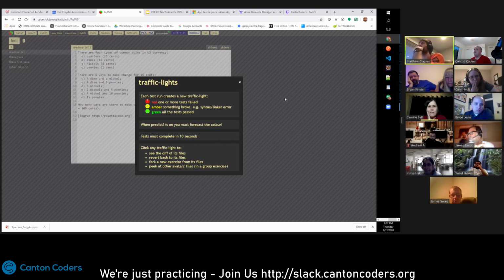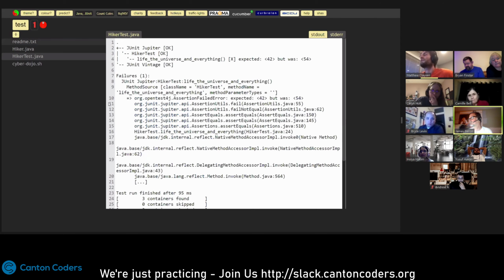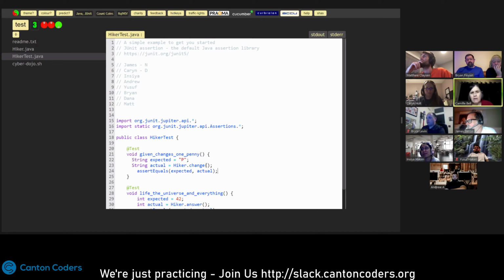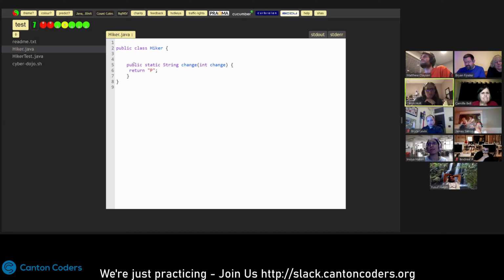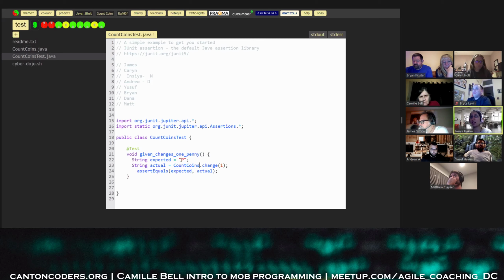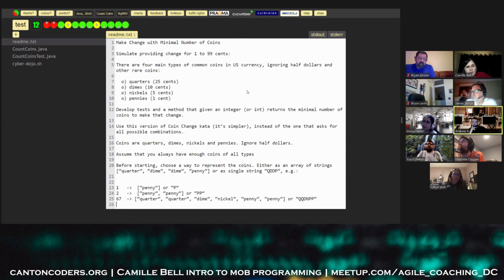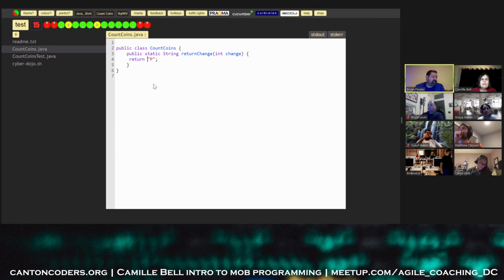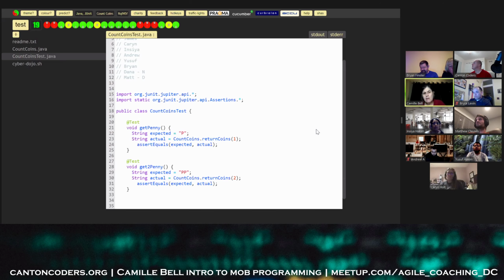Mob Practice (Behind the Scenes of Producing a Remote Mob Edutainment)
Canton Coders is about the individual coder and not our employers. The views and opinions expressed in this livestream are our own personal opinions subject to evolution and being wrong and do not necessarily reflect the opinions or values of our employers, peers, friends, and family. To protected the integrity of Canton Coders and maintain the highest professional decorum, please refrain from sharing any employer or client information.

It started as a meetup, but since then has gone global. We're still a meetup in Canton, Michigan - that meets in person, but we have a global element, with over 120 developers and an overactive slack - we're happy to welcome you to our community. Our goal is to provide community and professional development of our area of developers - and we're FREE! We're always doing something, so the best way to find out what is going on is to join our incredibly active slack community. - it's free!